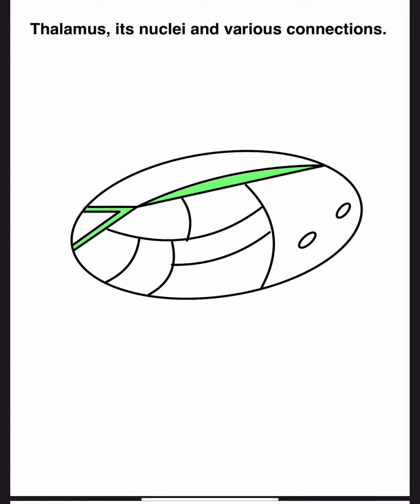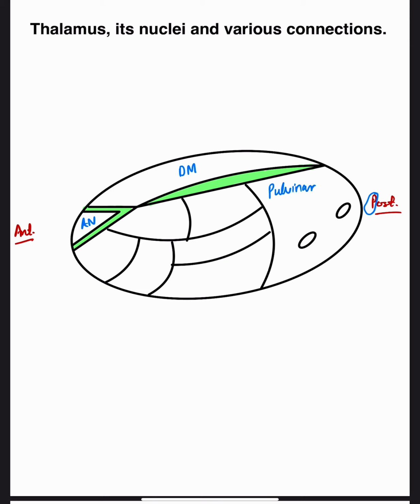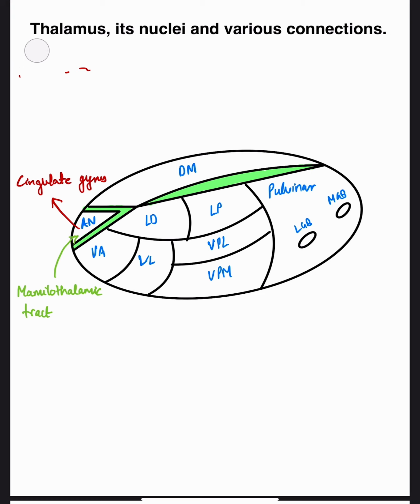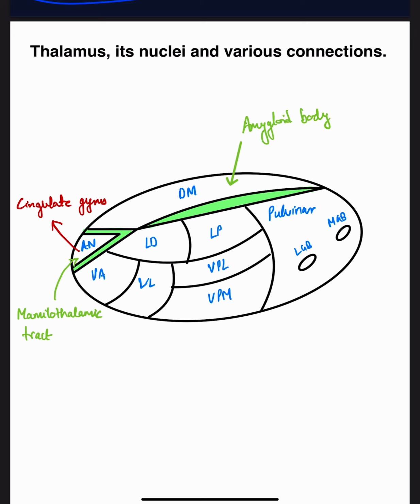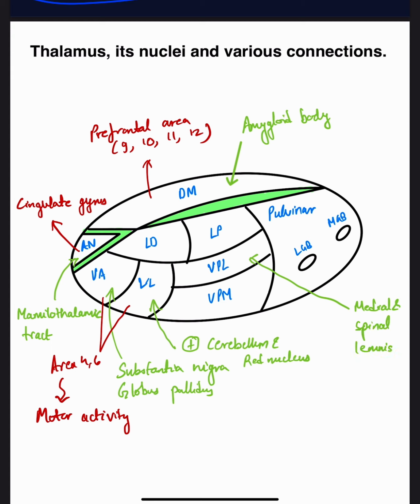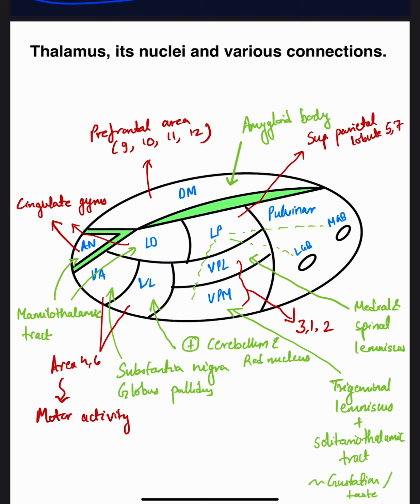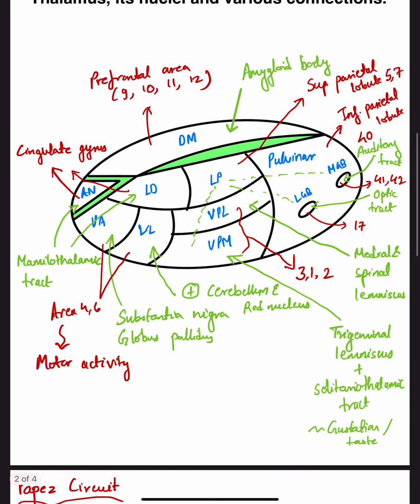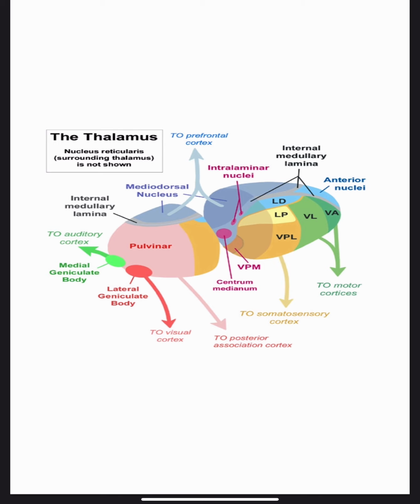Thalamus and it’s nuclei and various connections